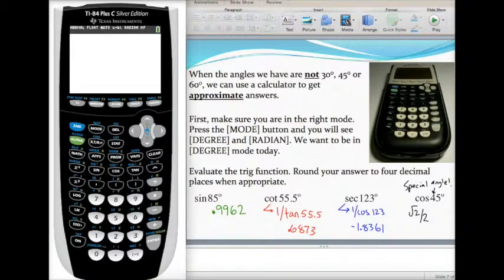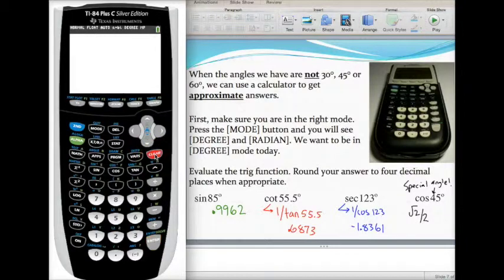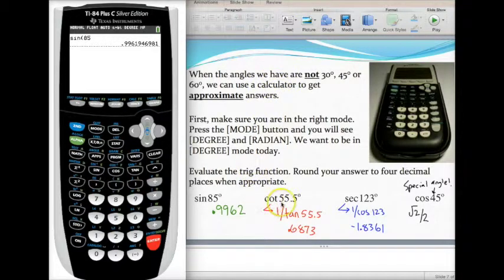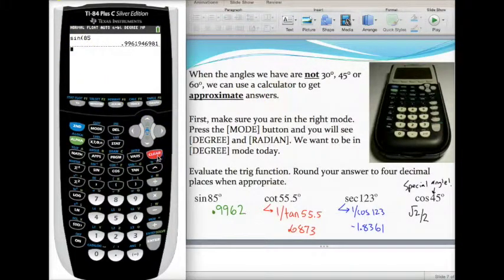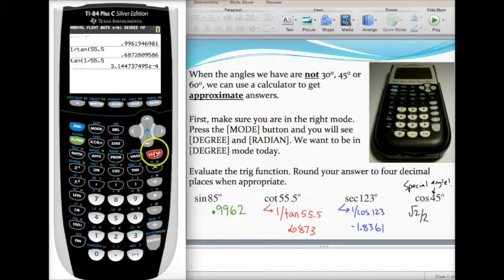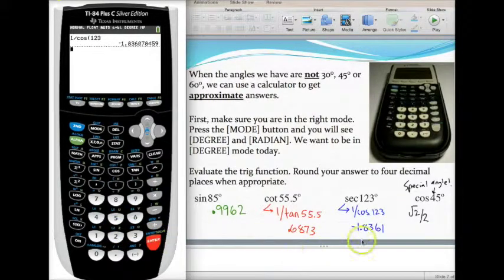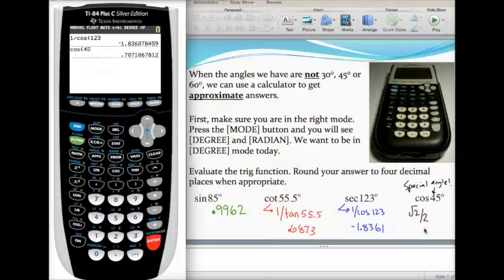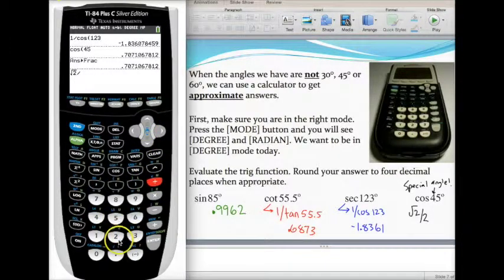Evaluating trig ratios with a calculator (degree mode)